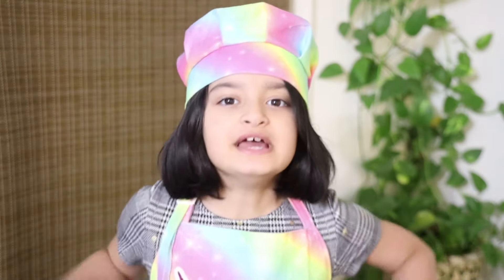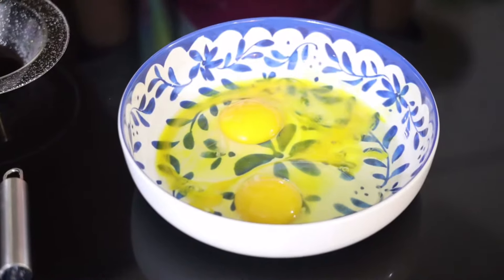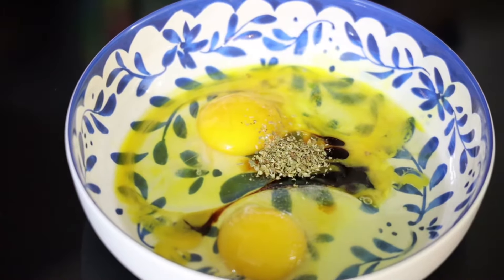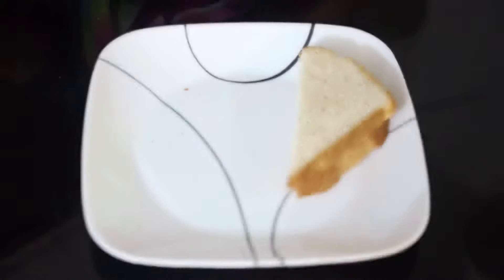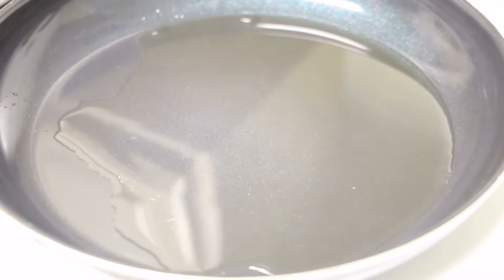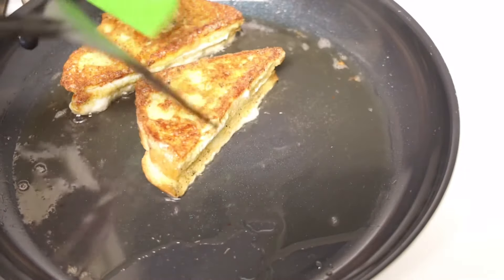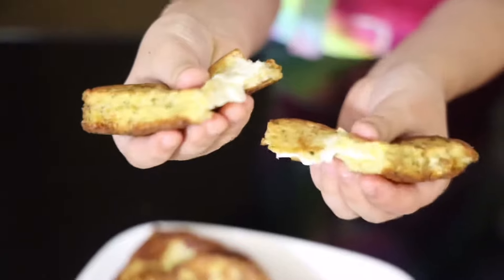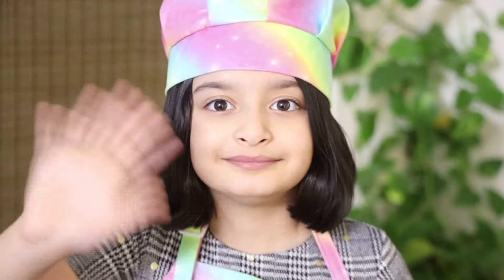Cheesy Egg Toast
Ingredients:-
1)   4 Slices Bread
2)   2 Eggs
3)   1/4 Tsp Black Pepper Powder
4)   1/4 Tsp Salt
5)   1/4 Tsp Oregano
6)   1/2 Tbsp Soya Sauce
7)  Cheese Slices